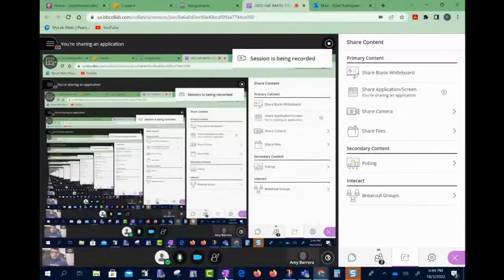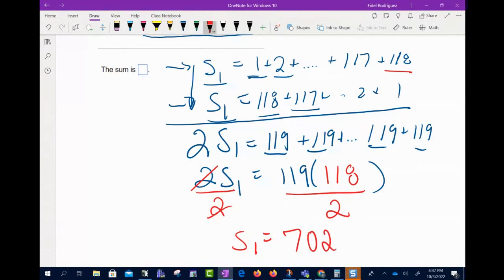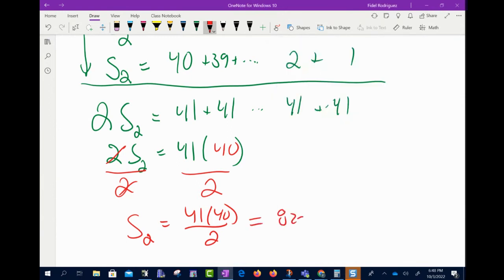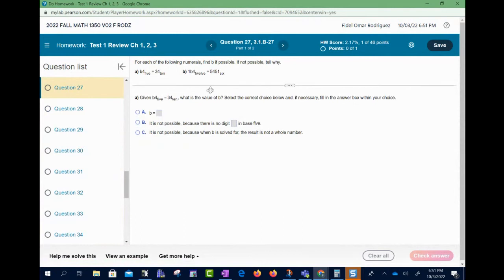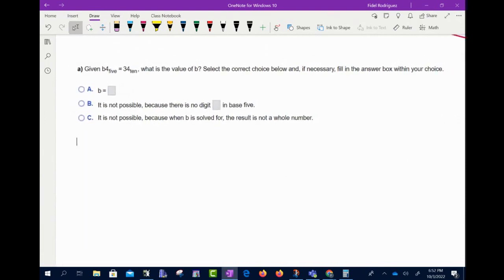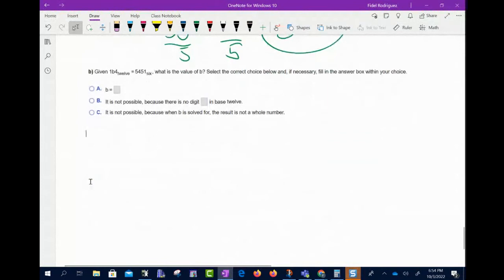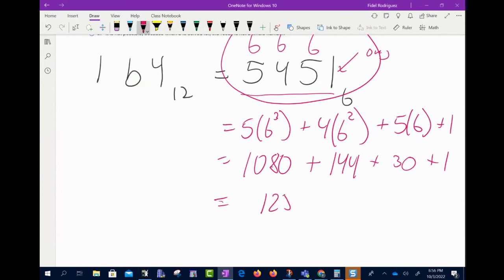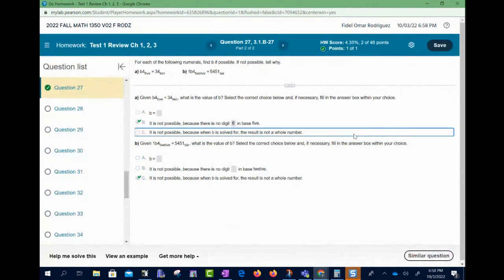1350 Test 1 Review ONLINE CLASS